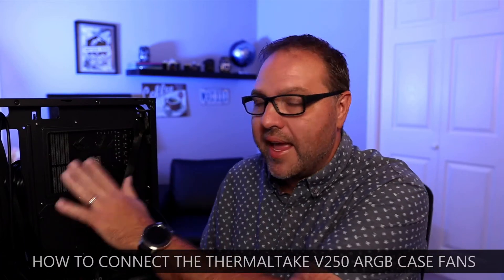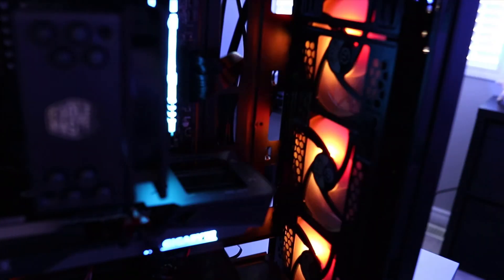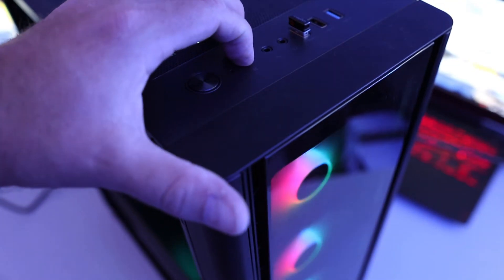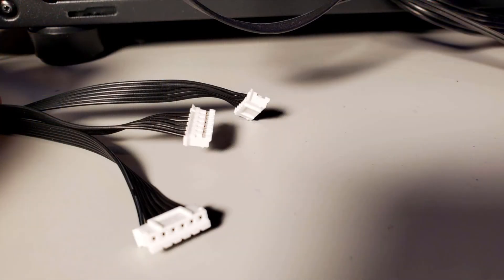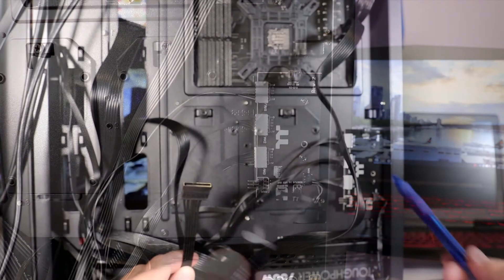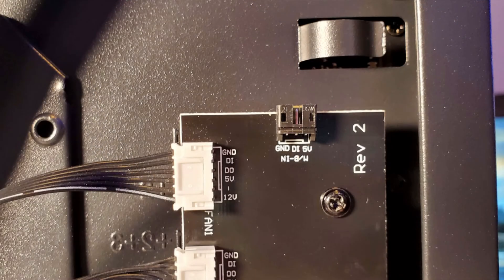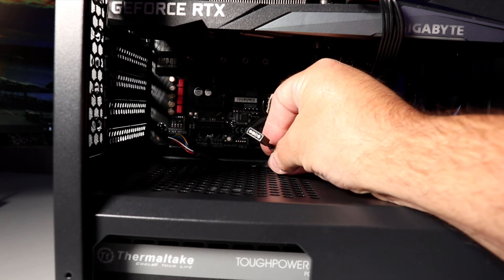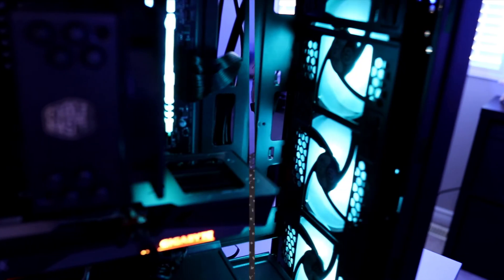How to Connect the Thermaltake V250 ARGB Case Fans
Do you have a Thermaltake V250 PC case and you are wondering how to connect the ARGB fans? In this tutorial, I will show you how to set up the ARGB fans that come preinstalled on the Thermaltake V250 case. I will show you step by step how to connect all of the cables to the RGB controller and how to connect it to a motherboard. Once set up, you should be able to control the ARGB fans with the case or with software and a compatible motherboard.

Thermaltake V250 PC Case
Gigabyte X570 Aorus Elite WiFi
Gigabyte GeForce RTX 3060
AMD Ryzen 7 5800X CPU
HyperX Fury 32GB 3200MHz DDR4
Samsung 980 SSD 1TB - M.2 NVMe
Cooler Hyper 212 Black Edition CPU Cooler
Thermaltake Toughpower 750W Power Supply